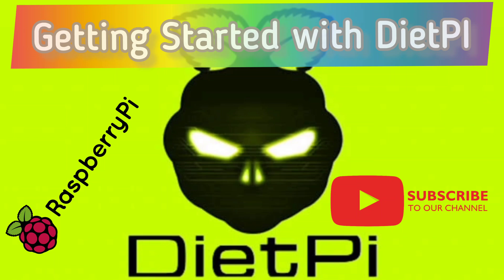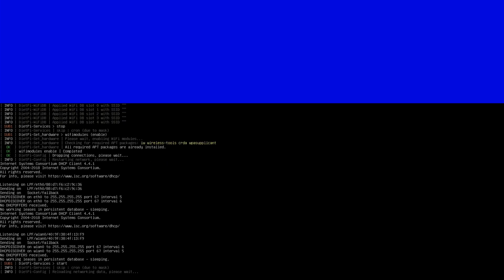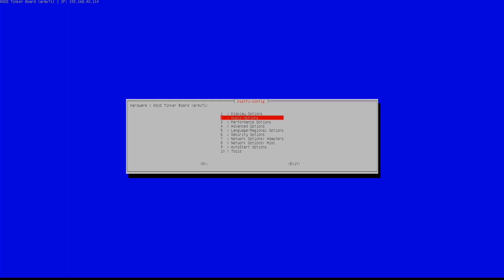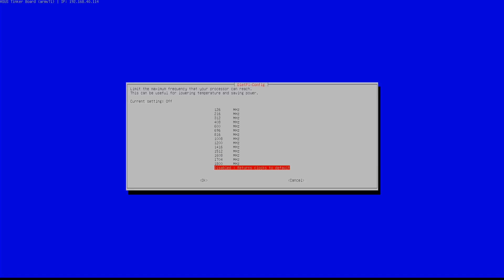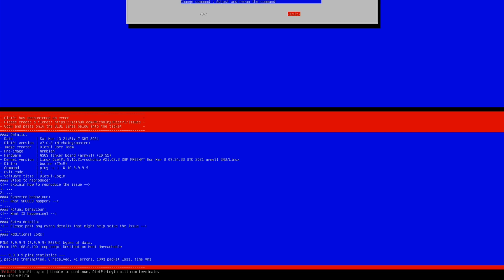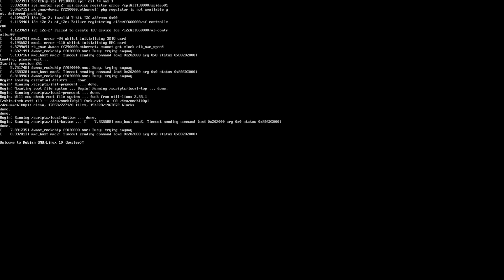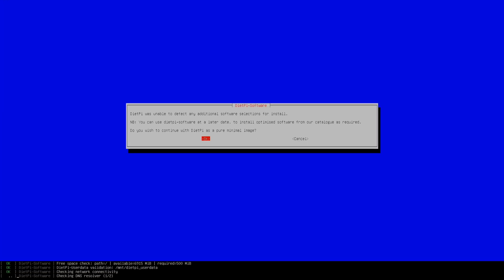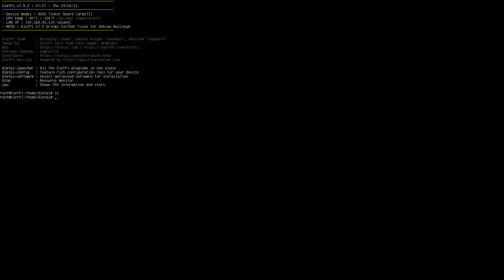How To Setup DietPi for RaspberryPi/TinkerBoard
This Video demonstrates how to setup  DietPi on Raspberry Pi or TinkerBoard SBC.